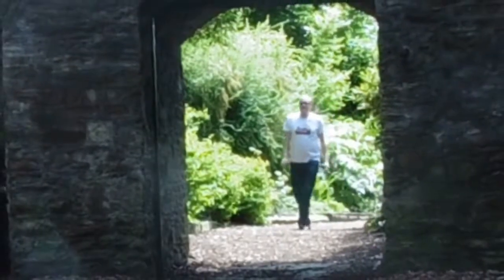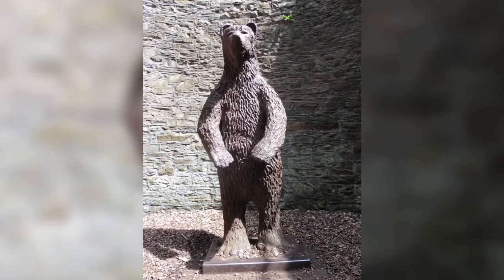Things you can do for free in Sheffield. Part 3 The Botanical Gardens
Part 3 of things you can do in Sheffield for Free